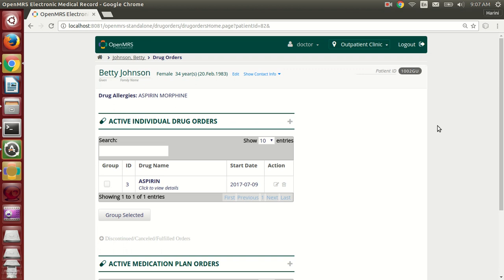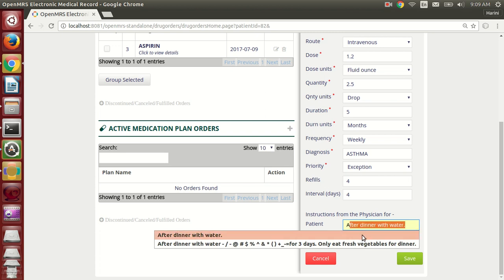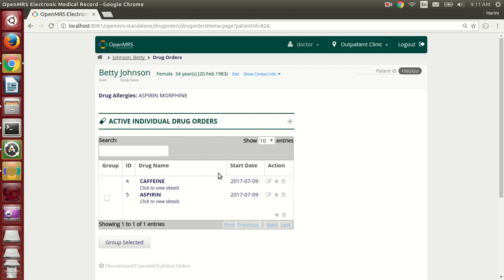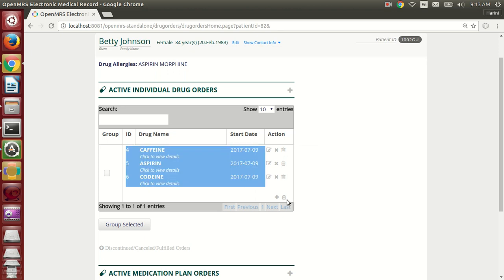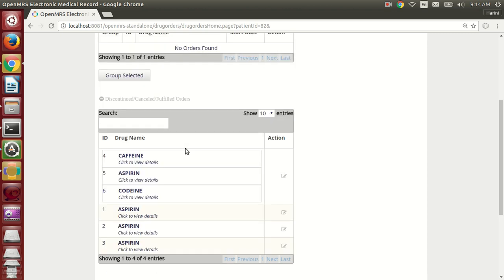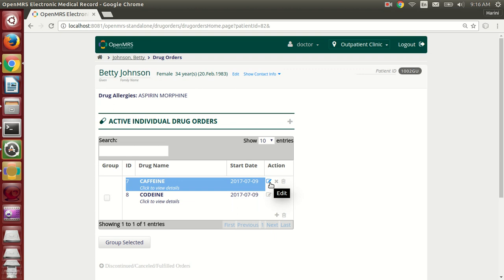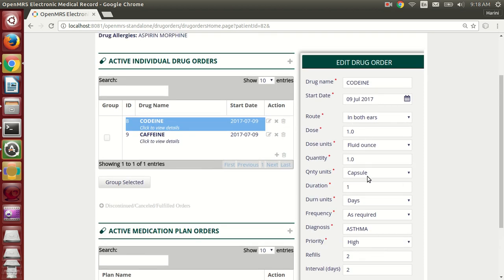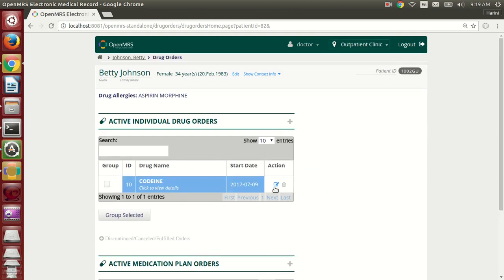OpenMRS 2.3 Drug Order and Pharmacy module - How to create a group drug order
E-prescription - Create and manage group drug order records